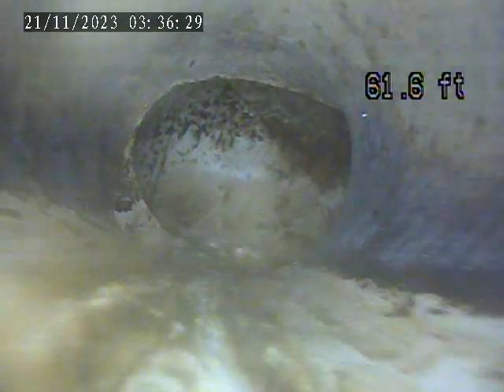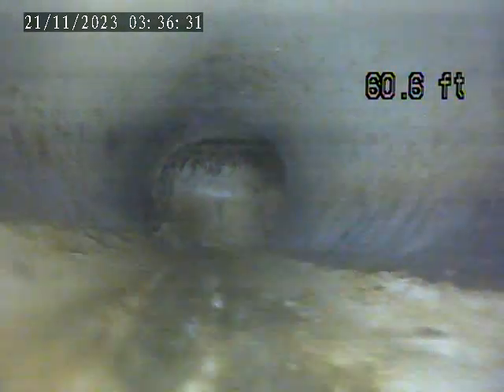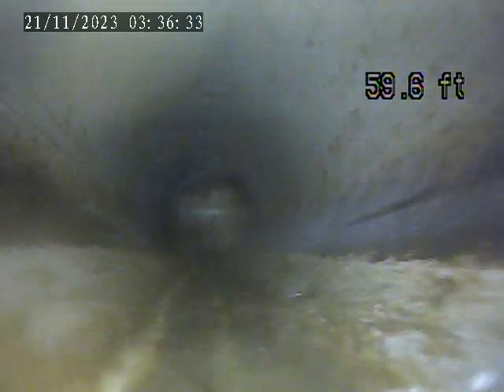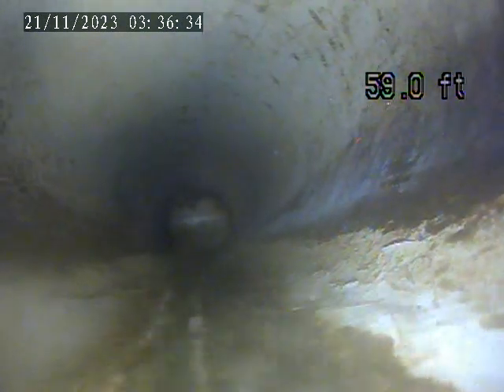Invoice 45859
Sewer Lateral Inspection